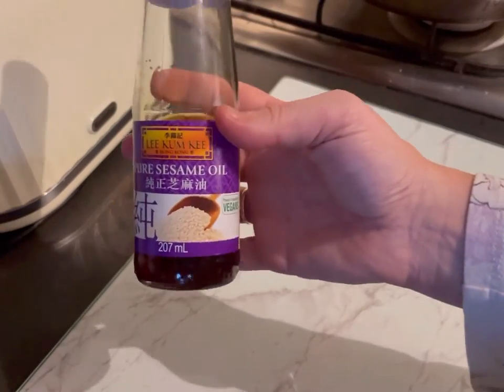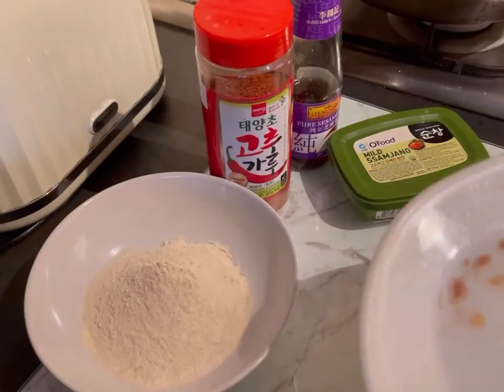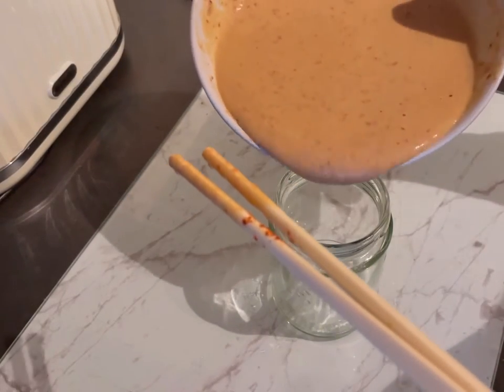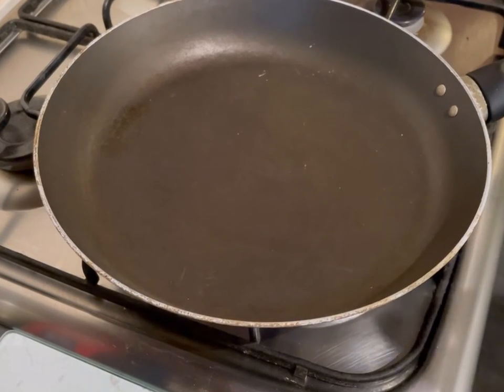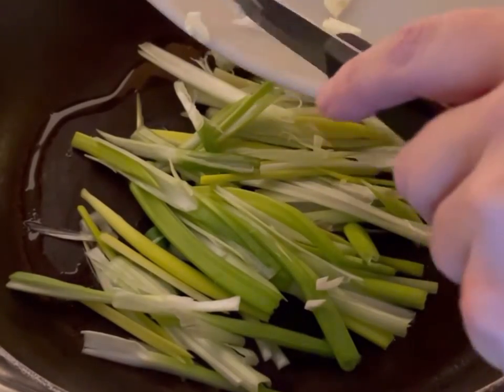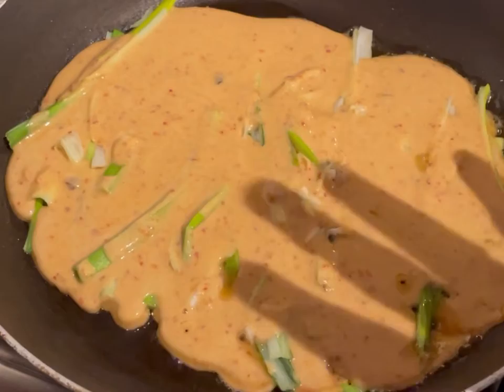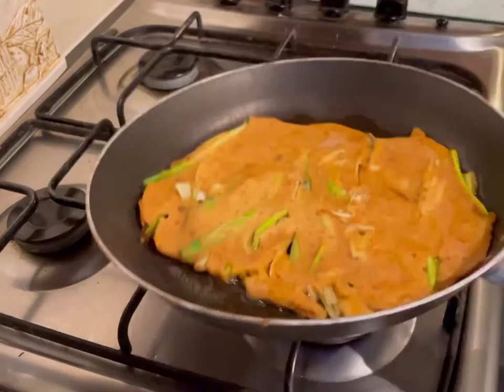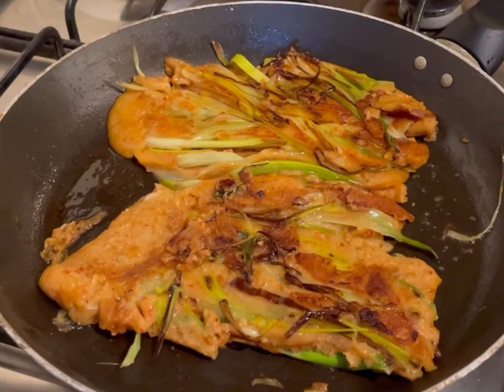The BEST Pajeon (Korean Spring onion pancake)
Very easy dish, packed full of flavour.